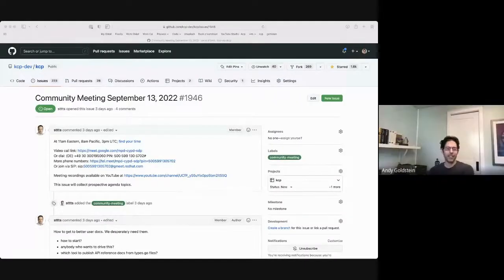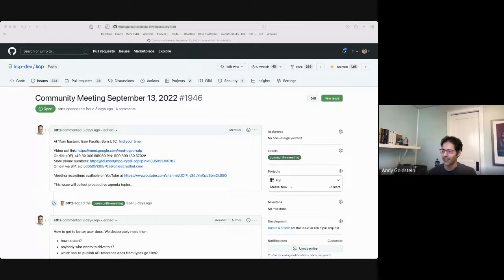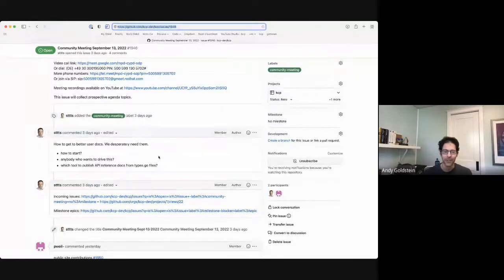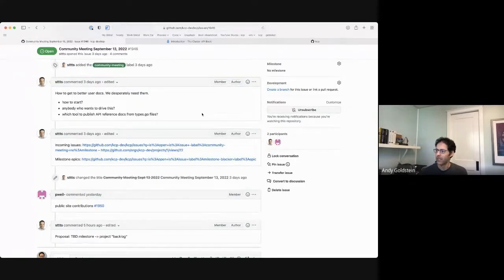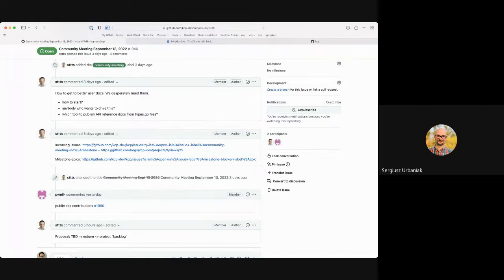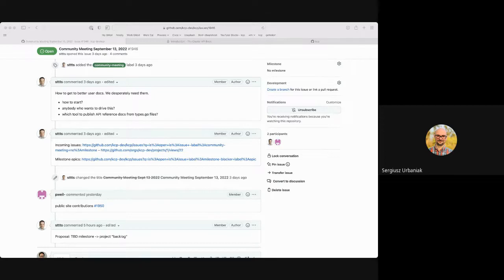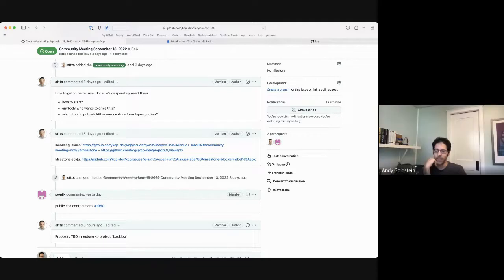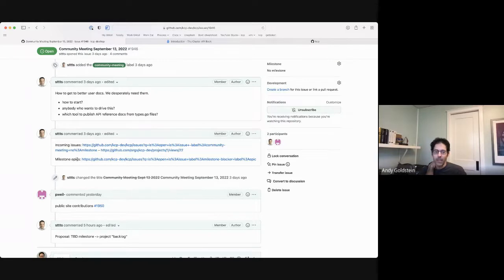Community Meeting, September 13, 2022